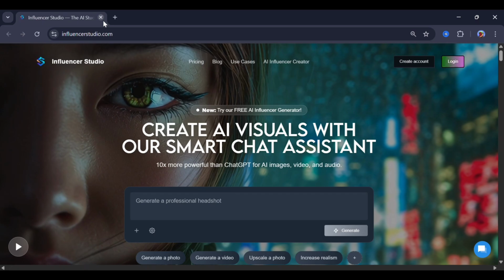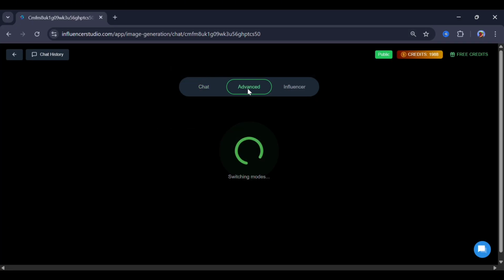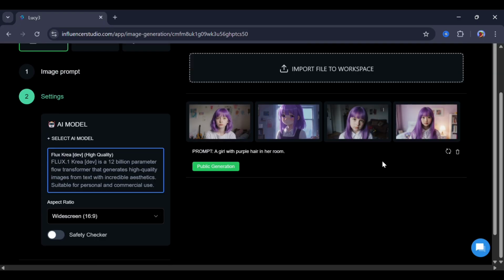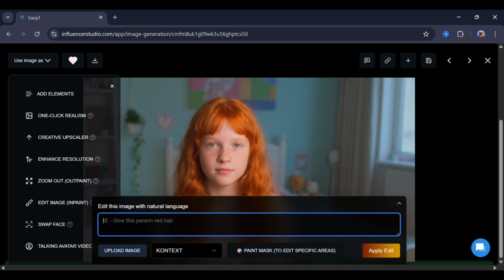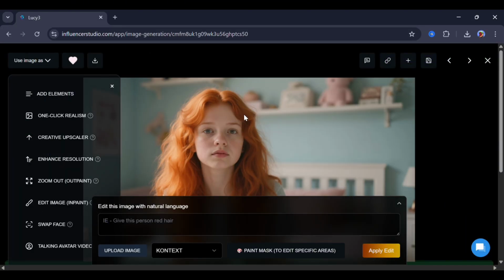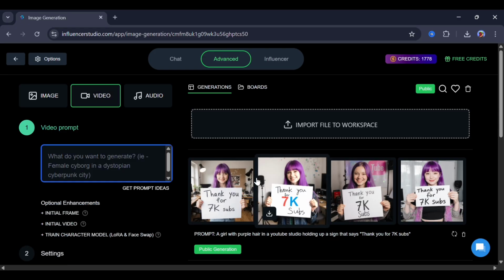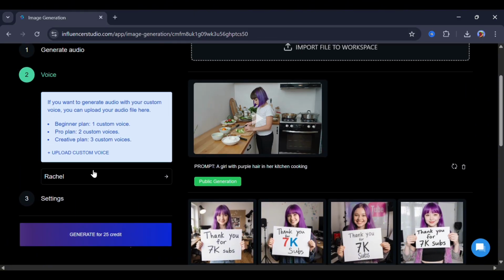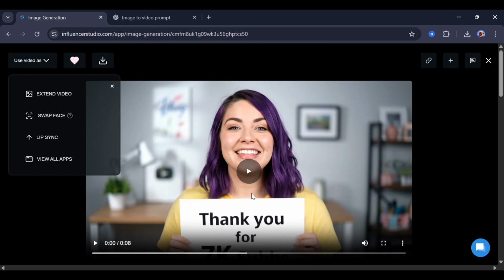🔥 Secret AI Video Generator with Free Veo3 Access | Unlimited Credits 2025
Welcome back to Lucy AI Girl! In this video, I’m showing you a powerful AI video generator that gives you Veo3 access, a working Veo3 hack, and even free daily credits with no verification.

This tool lets you generate realistic videos, swap faces, create talking avatars, upscale images, and unlock models like Wan 2.2, Seedance 1.0 Lite, Minimax Hailuo 2, Kling V2.1 Master—and of course the highly requested Veo3.

⚡ What you’ll discover:

How to get free Veo3 access in 2025

How to use a Veo3 hack step by step

How to claim unlimited free credits daily

Why this AI video generator is trending in 2025

👉 Make sure to watch until the end to see the Veo3 video generation test.